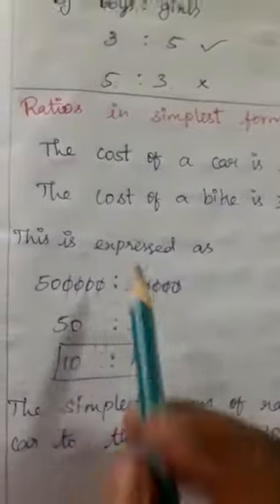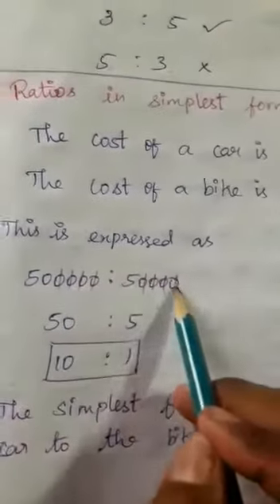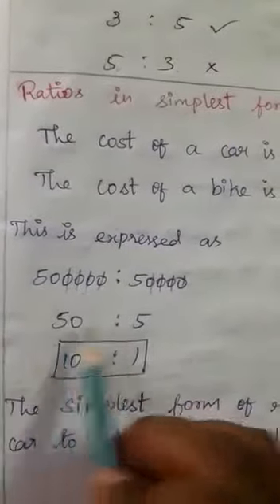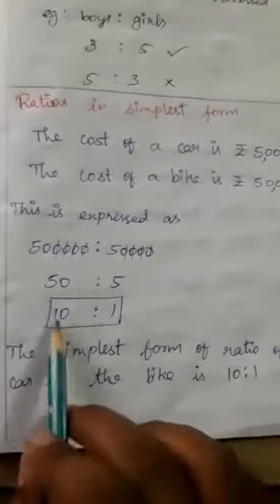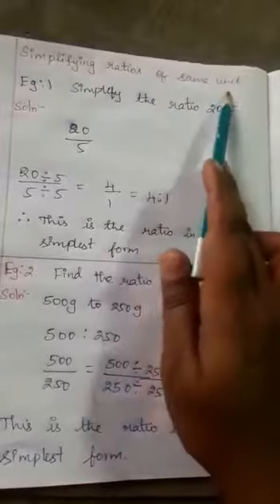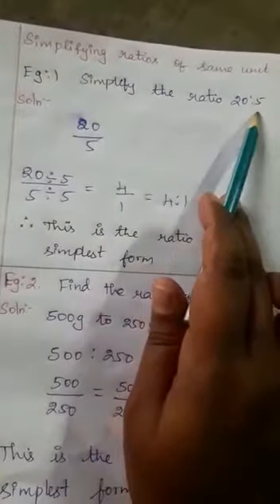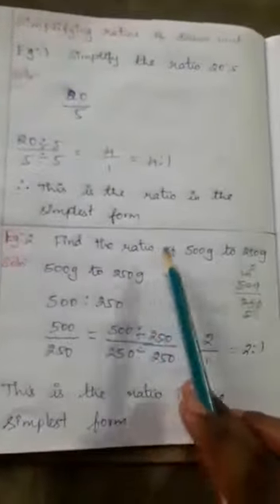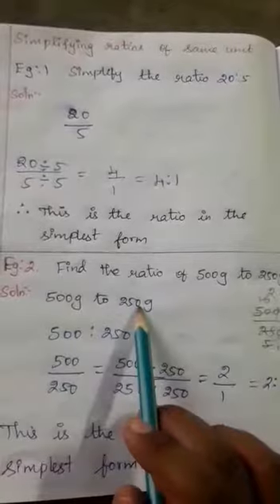6th maths 3 ( ratio simplest form)